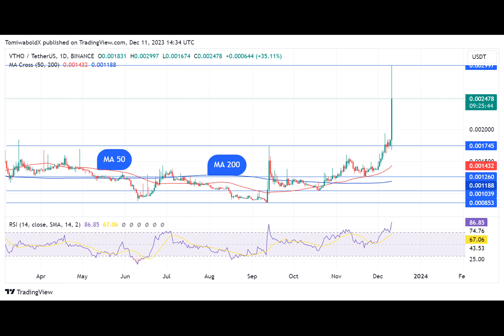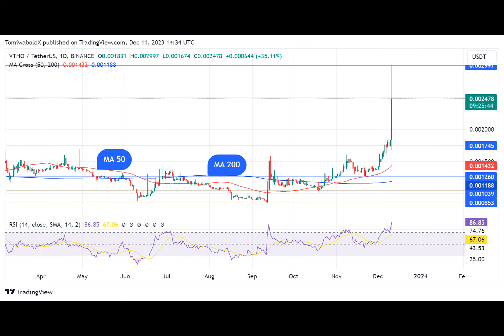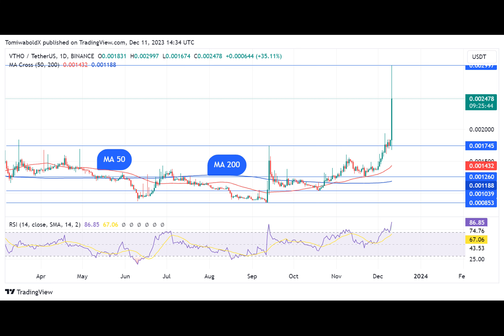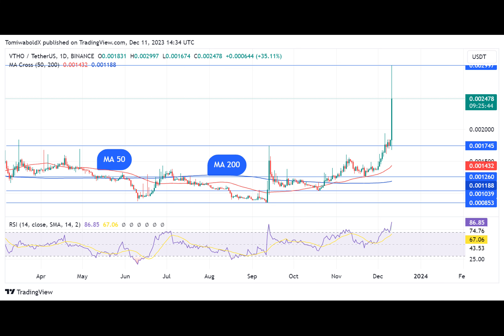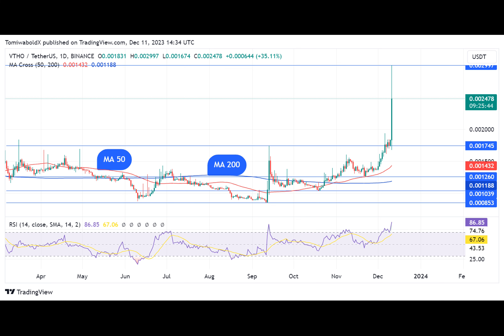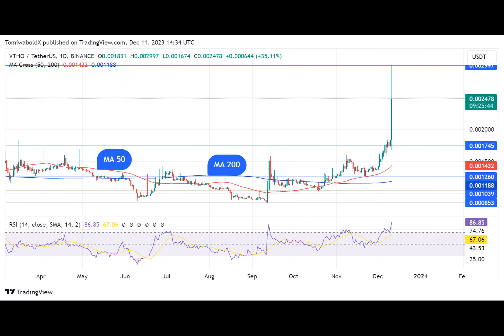VeChain News: What Caused VeThor (VTHO) to Rise 45%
VeThor, an ecosystem token on the VeChain blockchain, has seen a massive surge in the last 24 hours, gaining as much as 60%.